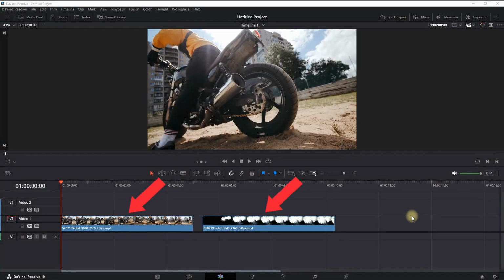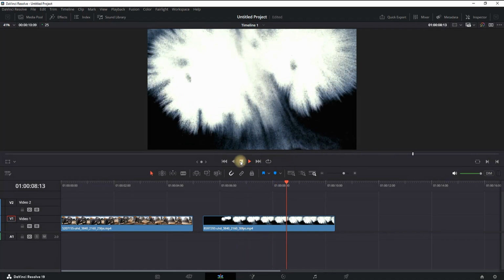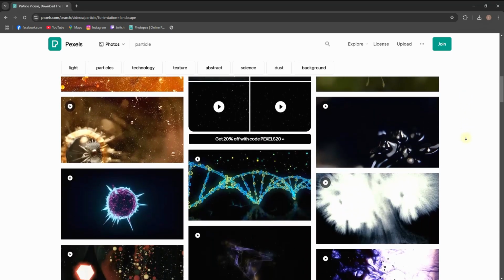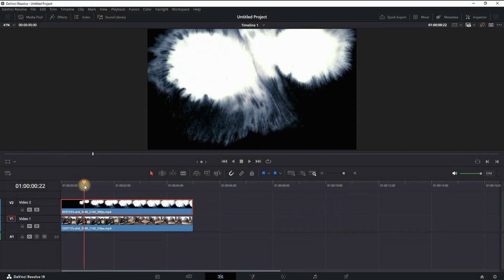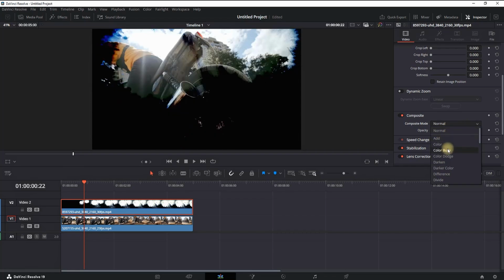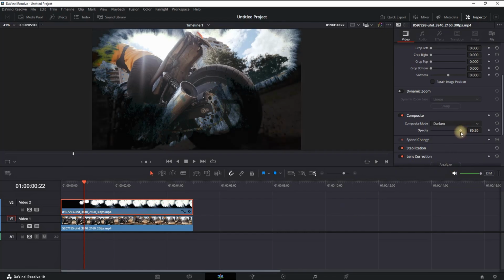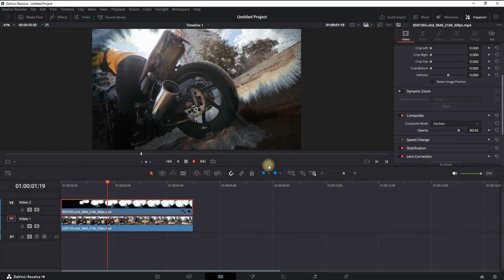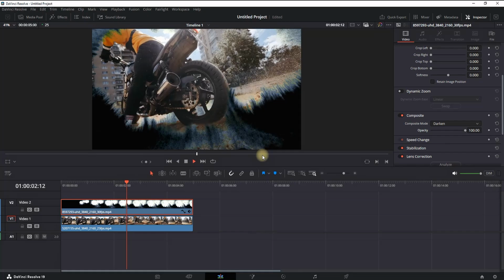How to Create DOUBLE EXPOSURE Effect In Davinci Resolve 19 Tutorial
In This Video I Will Show You How to Create DOUBLE EXPOSURE Effect In Davinci Resolve 19 Tutorial